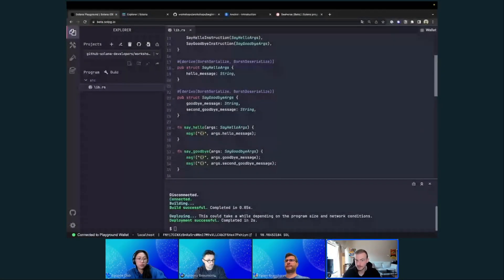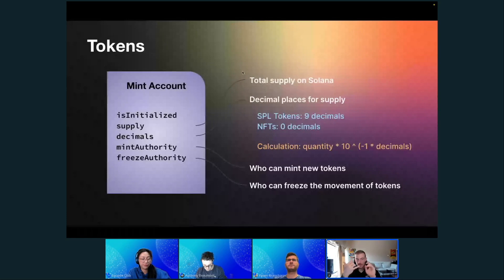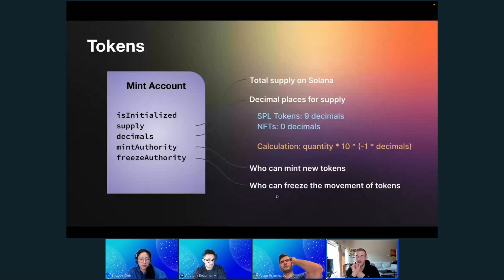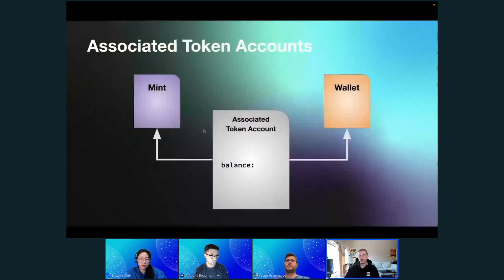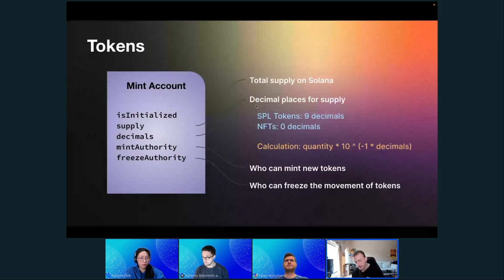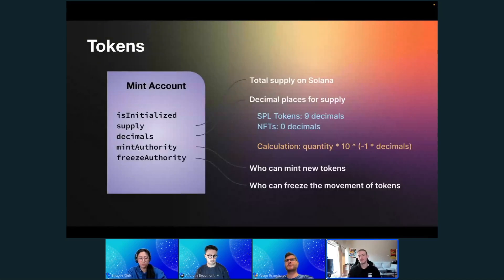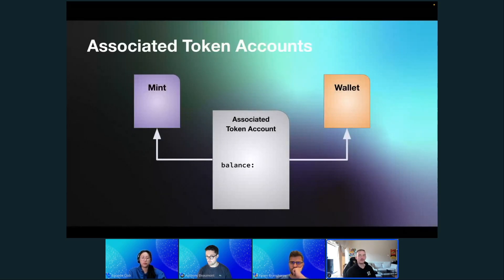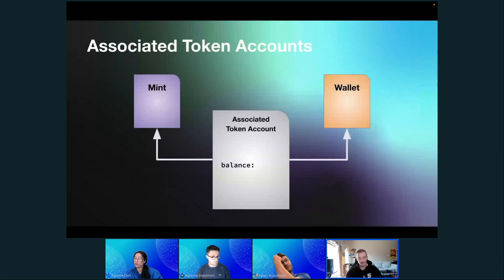[Part 11] Solana Crash Course - Tokens